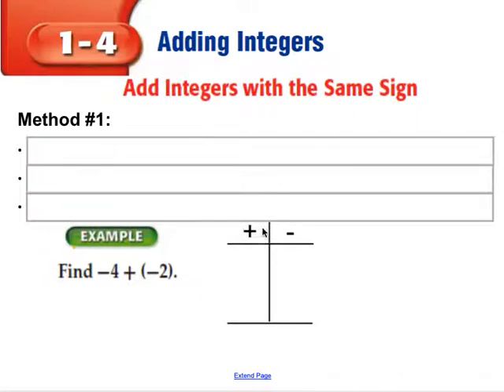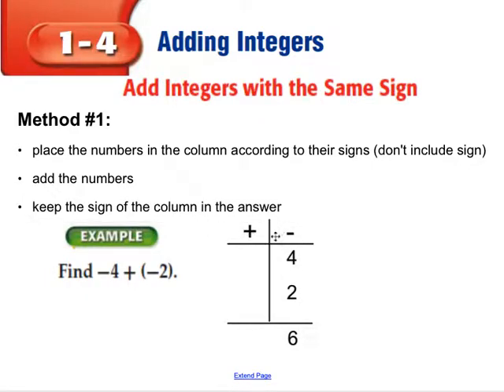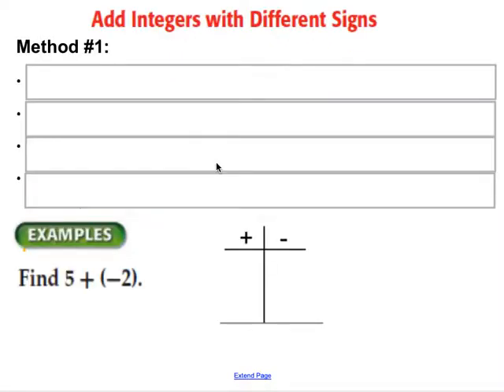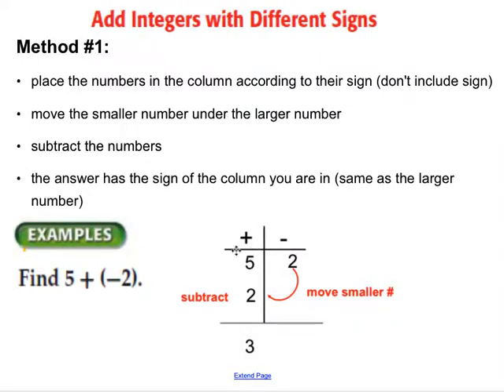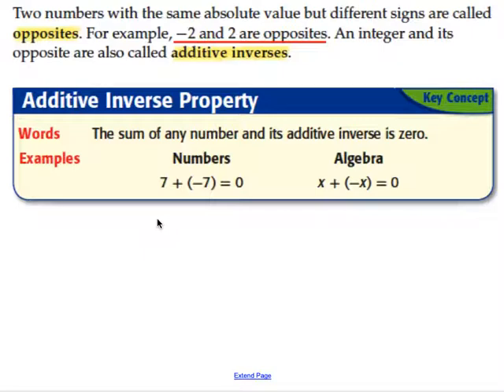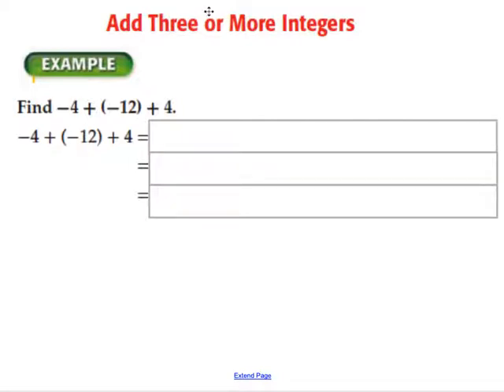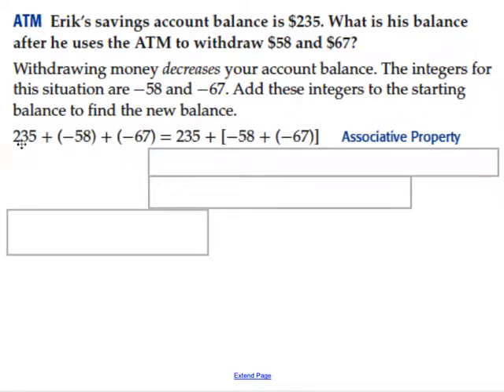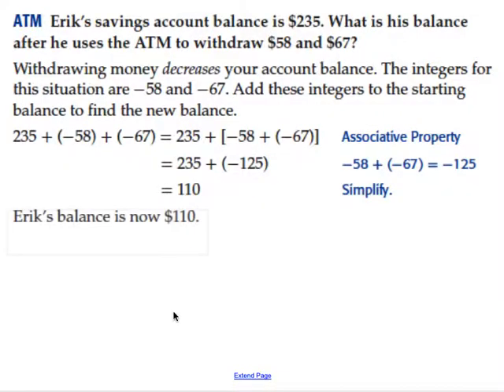Lesson 1-4 Video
Adding signed numbers